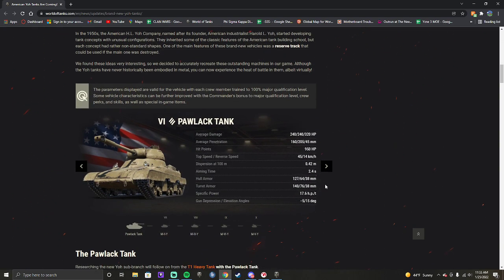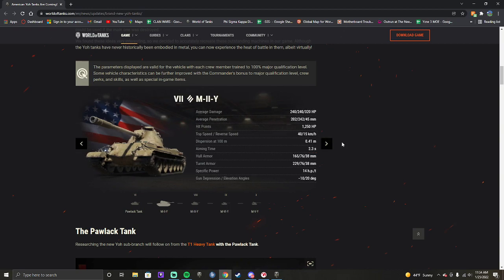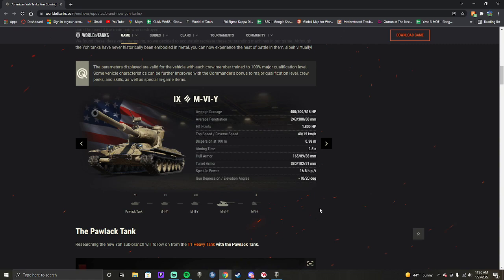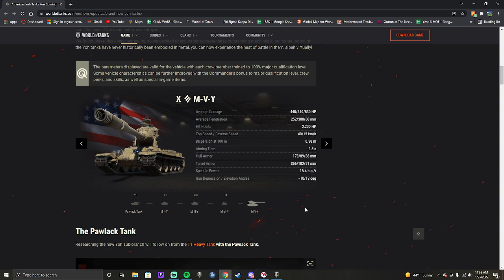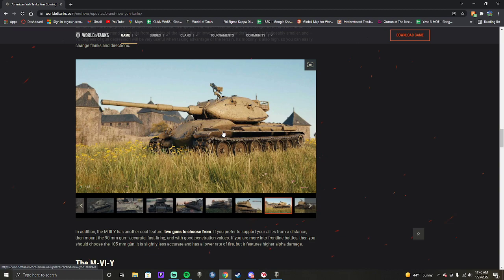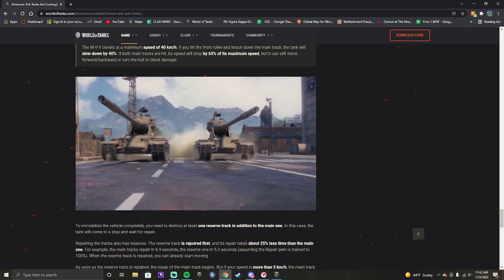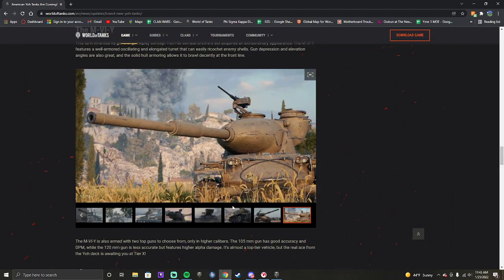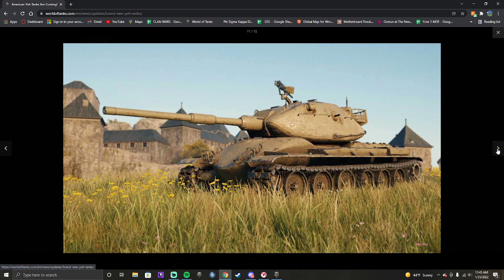Yoh Inbound: Yoh American Heavys || World of Tanks news 2022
Checking out the Yoh tanks article, giving my first impressions of the tanks and letting you know when I believe the line will be released and where it will begin in the American Tech Tree.